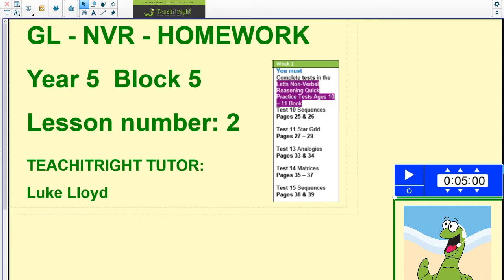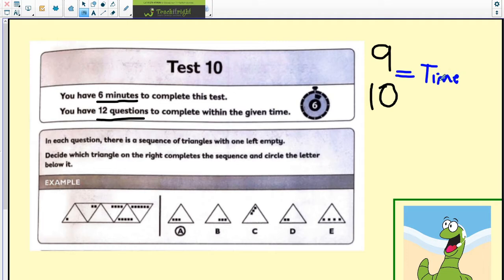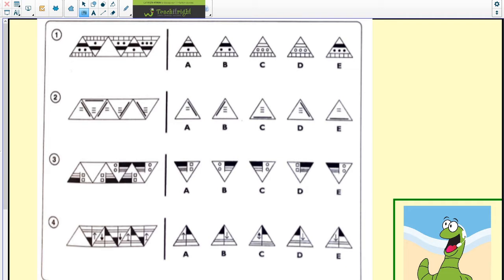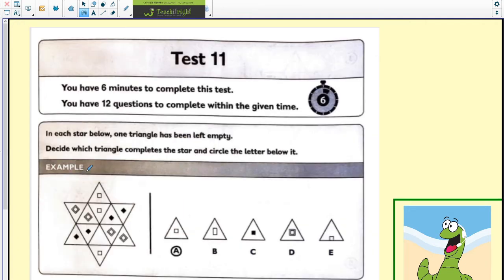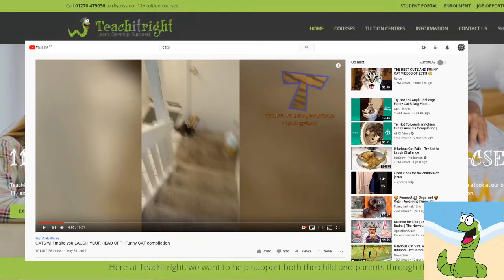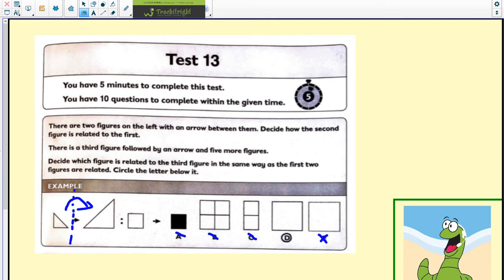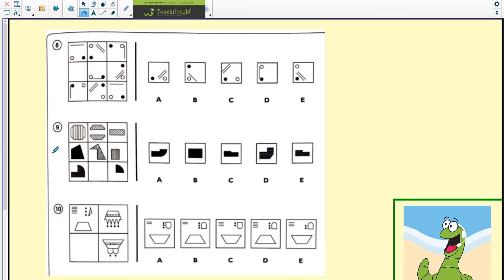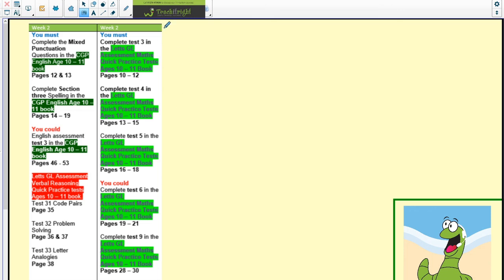GLA Year 5 Block 5 Lesson 2 Homework VNR